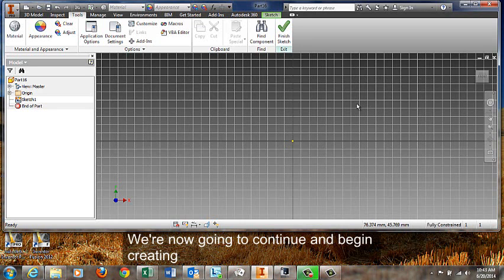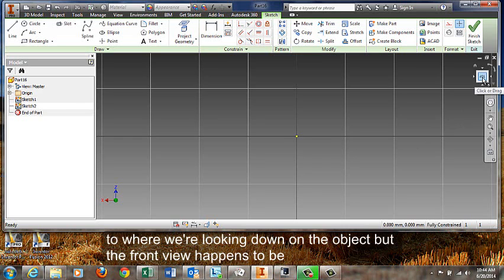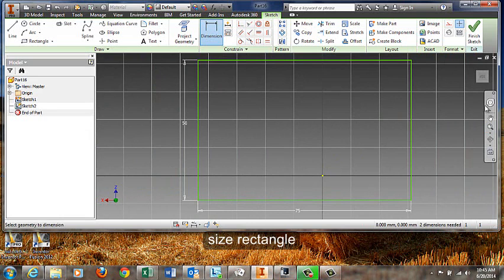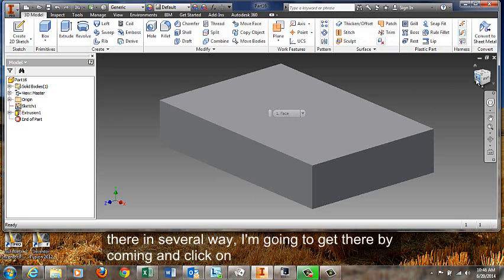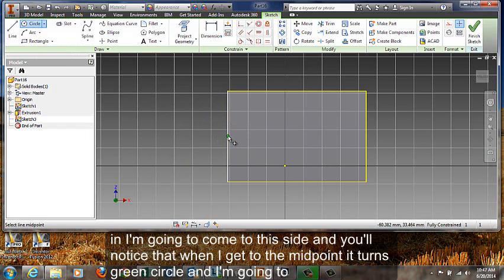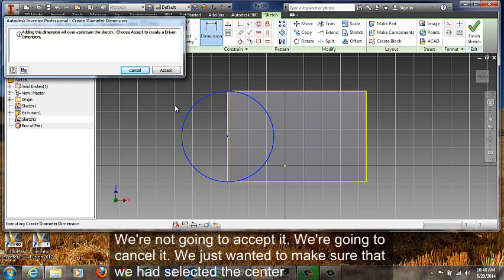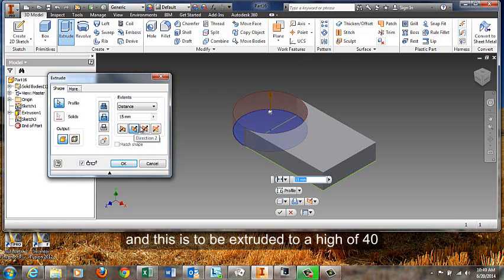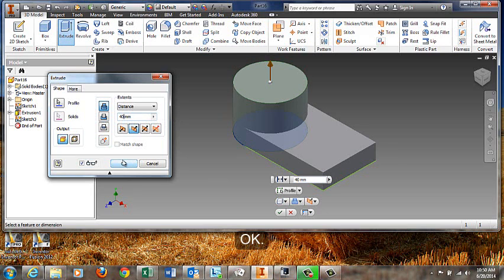Chapter 3 Example 01